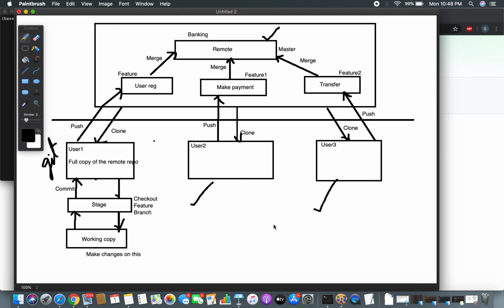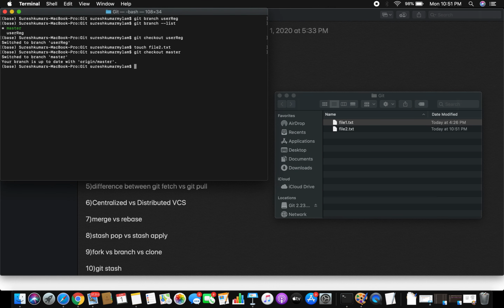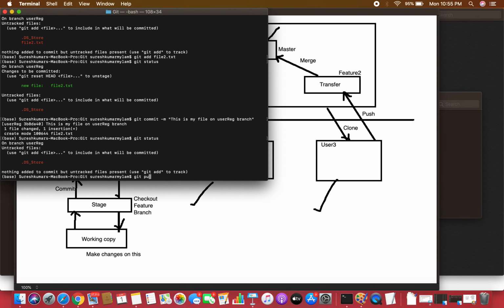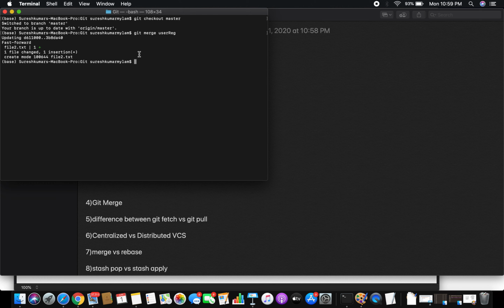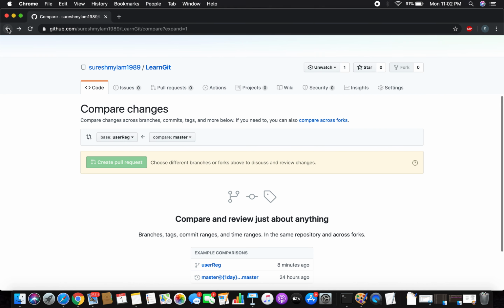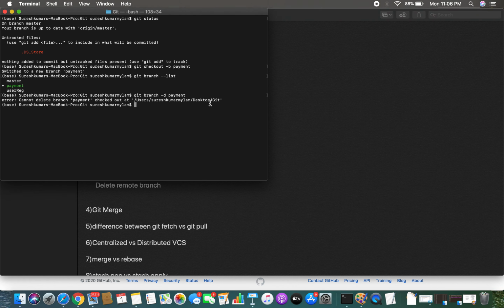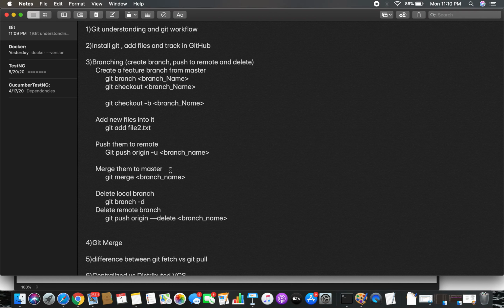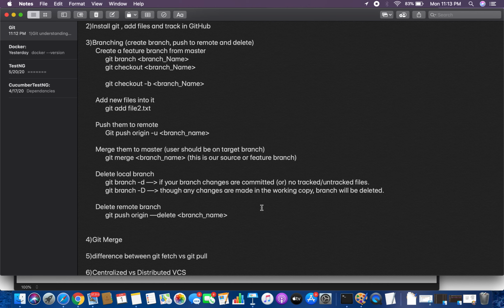Git - Implementation of branching mechanism in git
In this video we are going to implement branching mechanism

Branching (create branch, push to remote and delete)
 Create a feature branch from master

  git checkout -b branch_Name

 Add new files into it
  git add file2.txt

 Push them to remote
  Git push origin -u branch_Name

 Merge them to master (user should be on target branch)
  git merge branch_name (this is our source or feature branch)

 Delete local branch
  git branch -d — all the changes should be committed
  git branch -D — though any changes are made in the working copy, branch will be deleted.

 Delete remote branch
  git push origin —delete branch_name